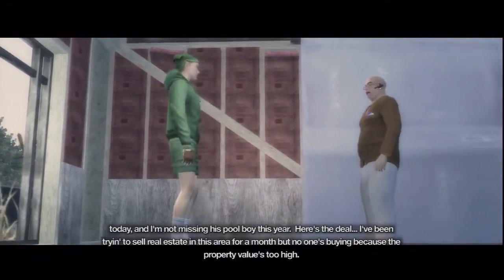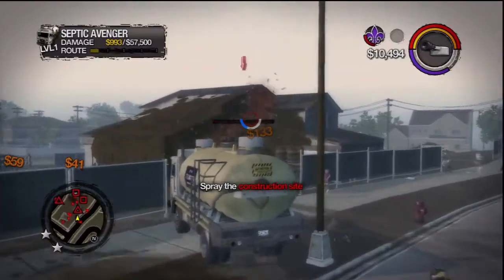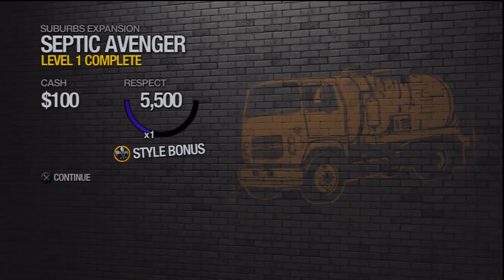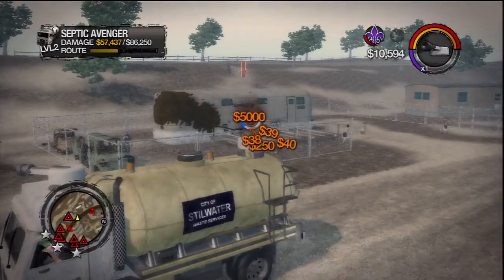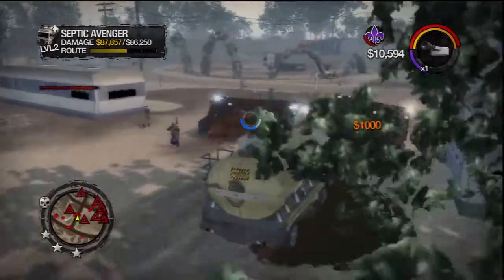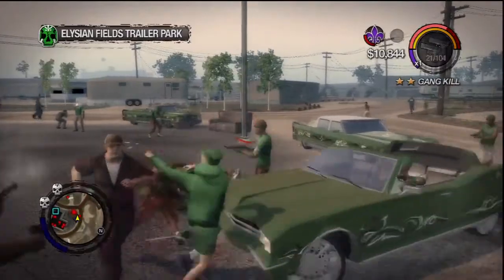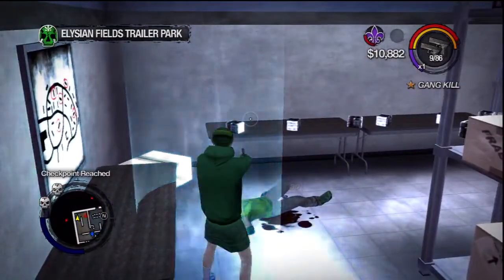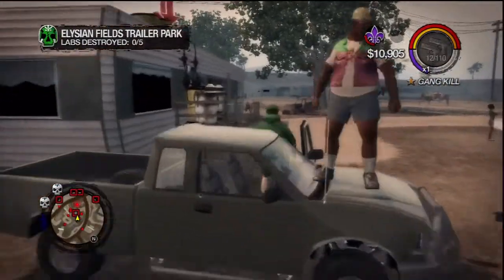Saints Row Two - 36.mp4